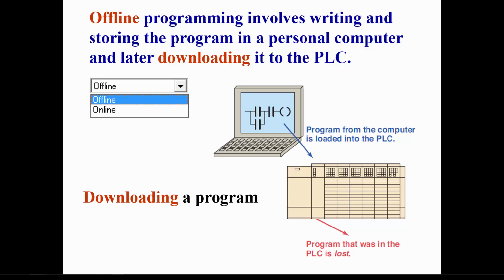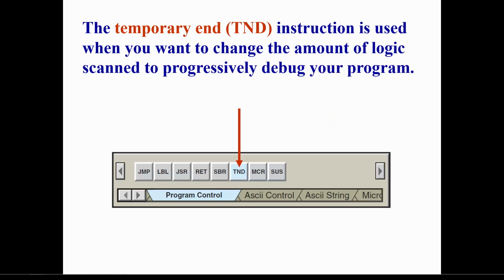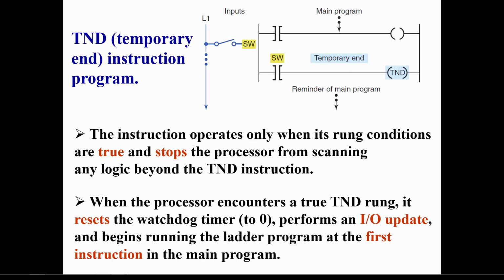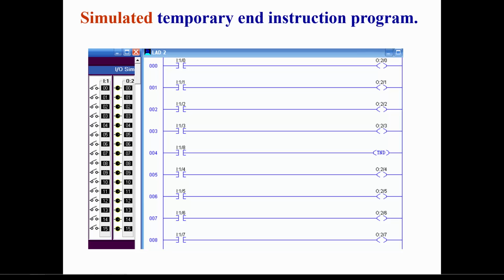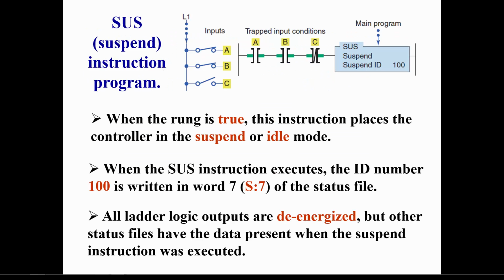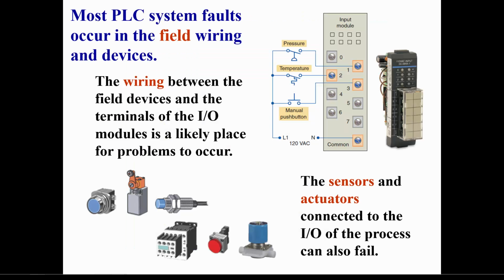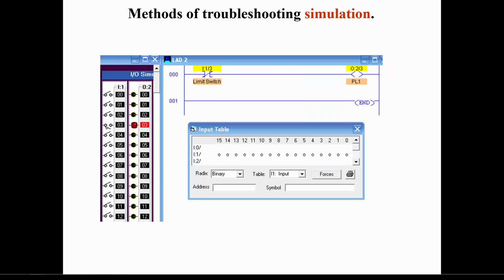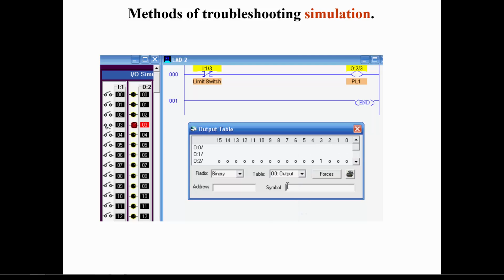Programmable Logic Controllers Textbook Chapter 13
Figure 13-14    Downloading and uploading PLC program.
Figure 13-26    Simulated TND (temporary end) diagnostic instruction.
Figure 13-27    Simulated SUS (suspend) diagnostic instruction.
Figure 13-29    Simulated  general methods of PLC troubleshooting.